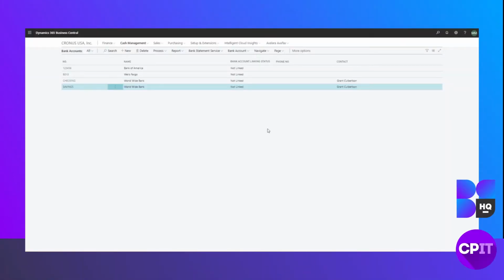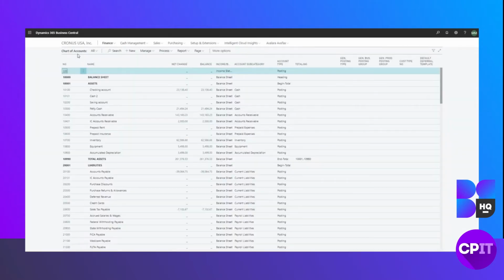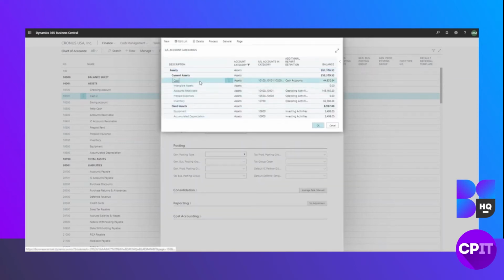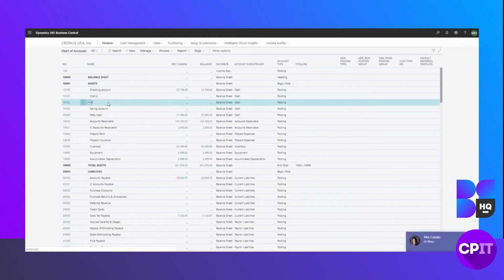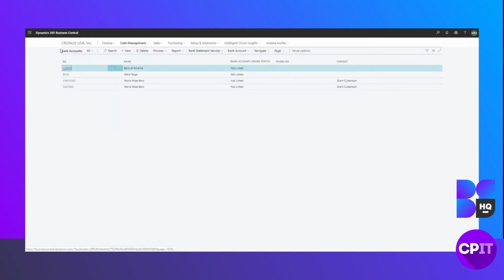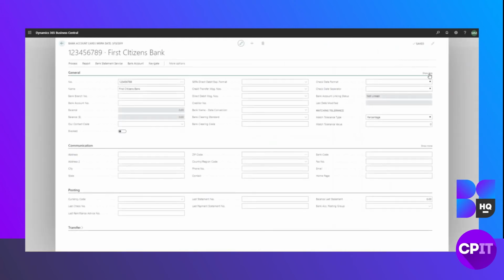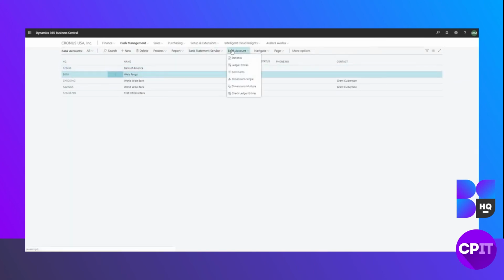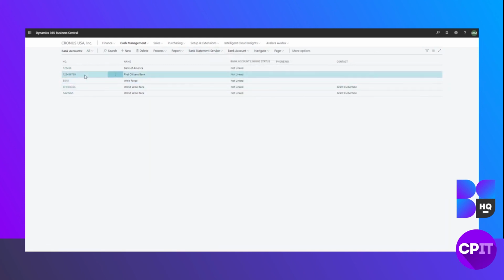Adding Bank Accounts | Business Central HQ by Bam Boom Cloud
Mary Thompson walks through how to add bank accounts in Microsoft Dynamics 365 Business Central.

Discover our unique Business Central MVP builds and configurable packs